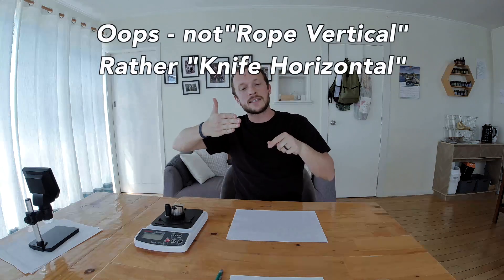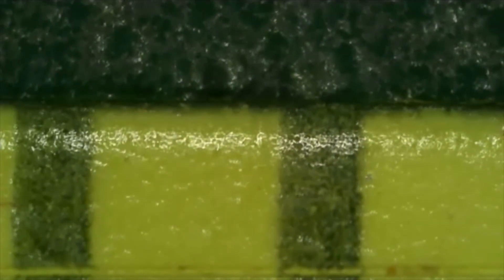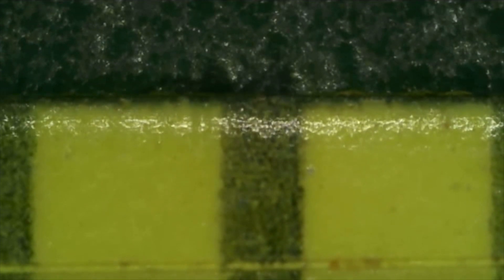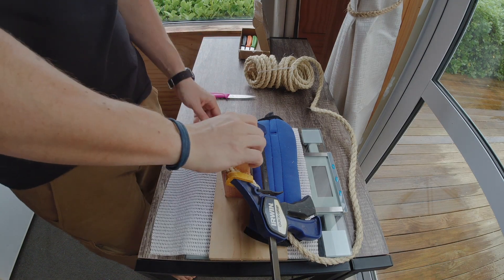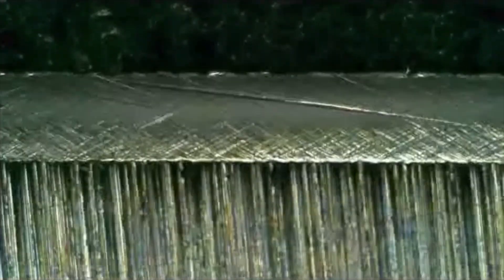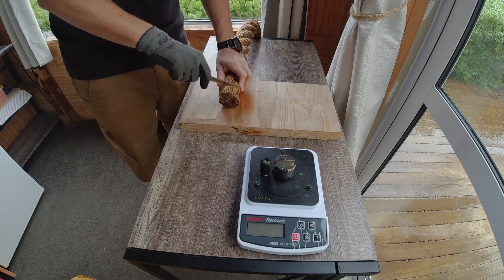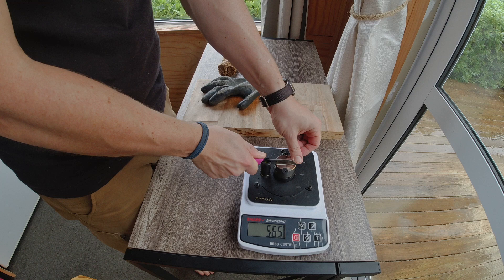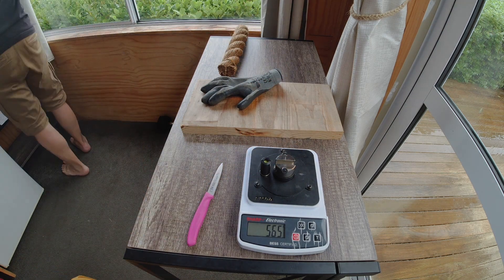Venev 5/3 & Spyderco CBN 400 Dual Grit Edge | 40 mm Manila Rope | ANDE Knife Test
How does a dual grit edge on CBN & Diamond only do on these knives I'm testing?  In this episode we test an edge coarse-sharpened on Spyderco Electroplated 400 Mesh CBN on one side and 3-5 Micron Diamond embedded in Venev OCB Resin on the fine side!